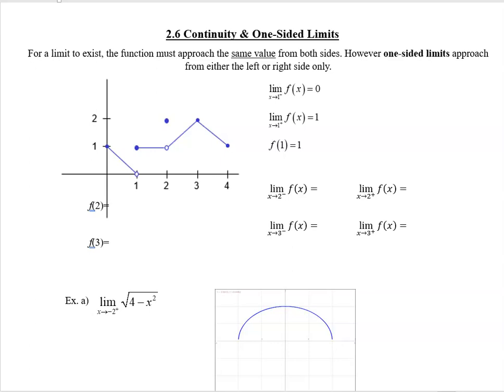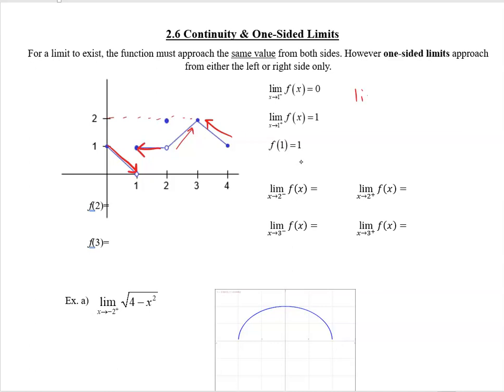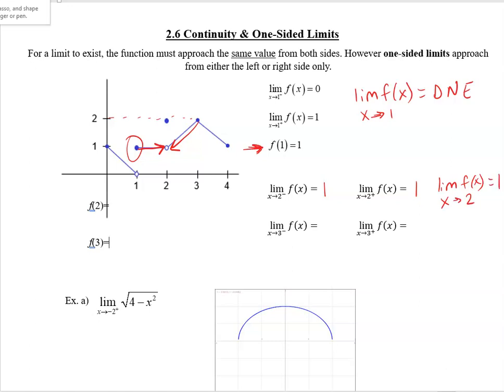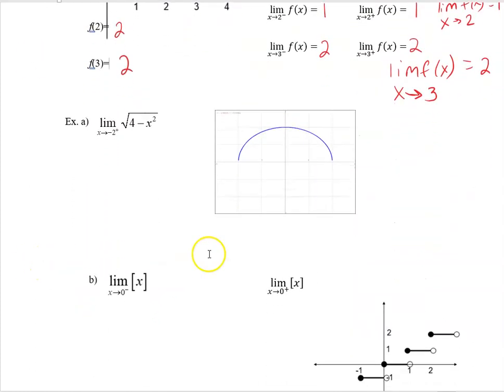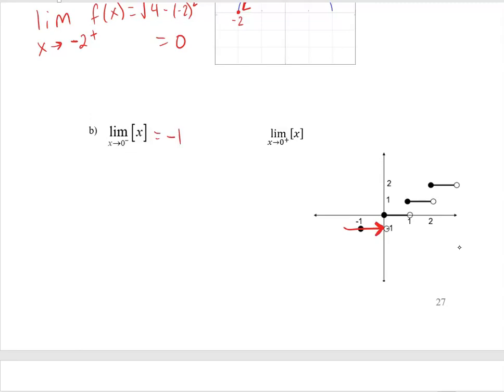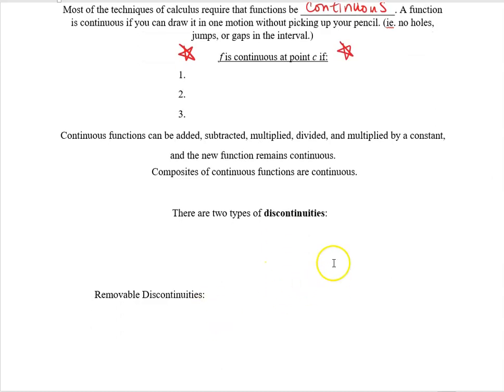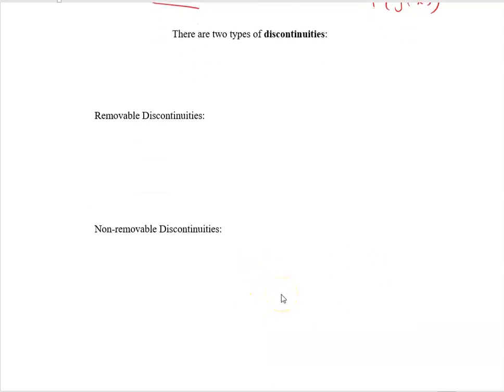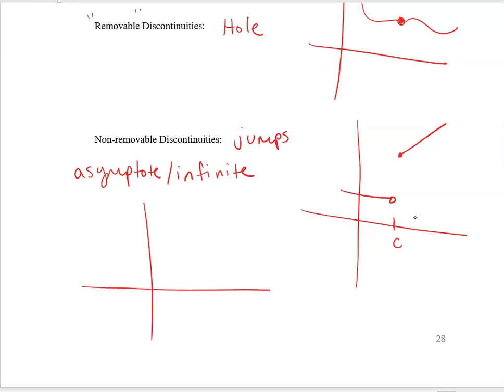Calc 1 2.6 Continuity & IVT